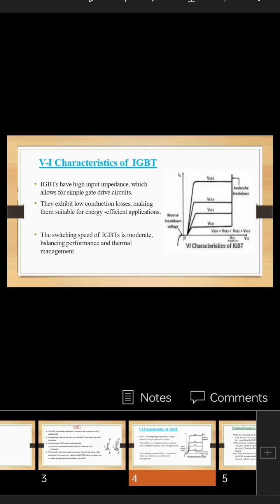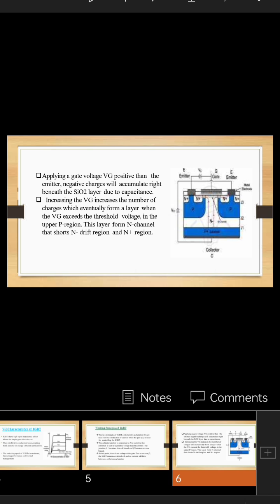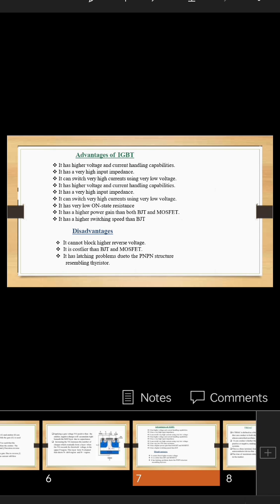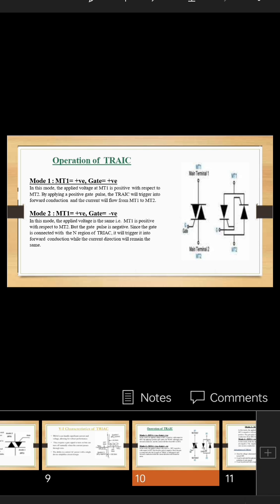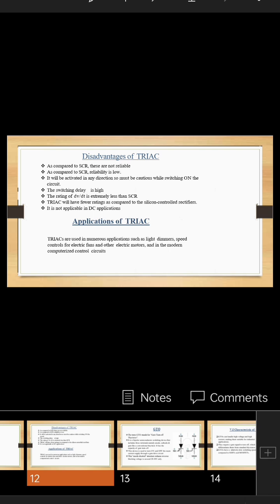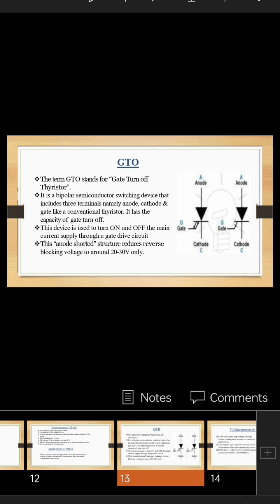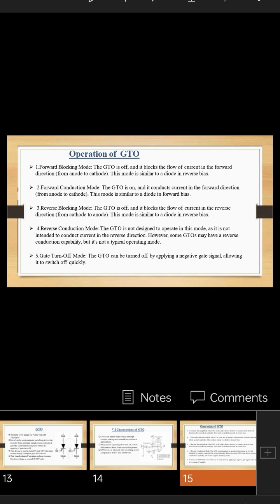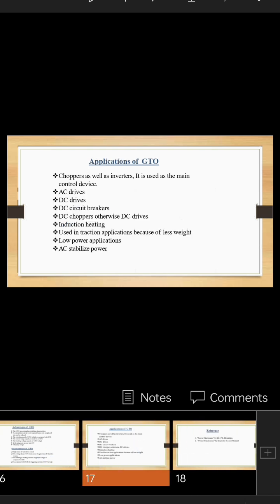IGBT, TRIAC & GTO